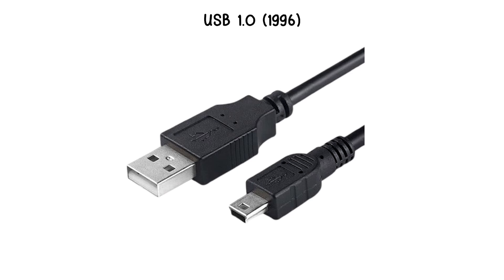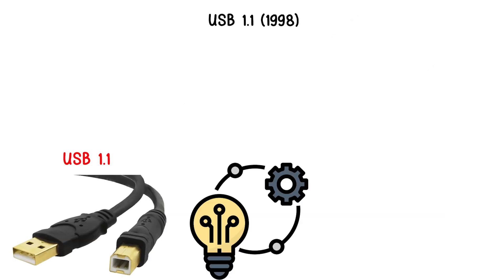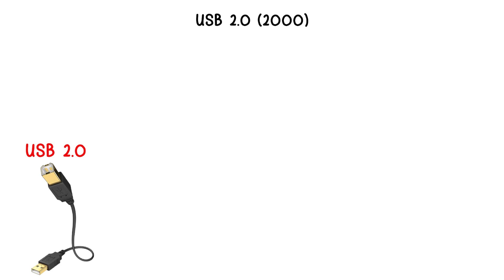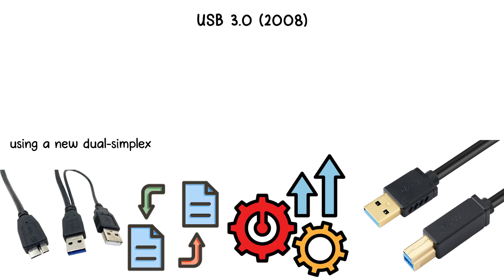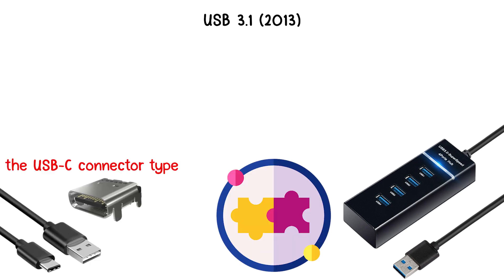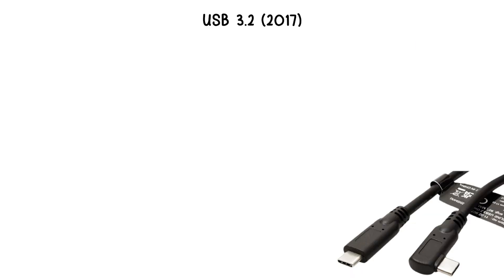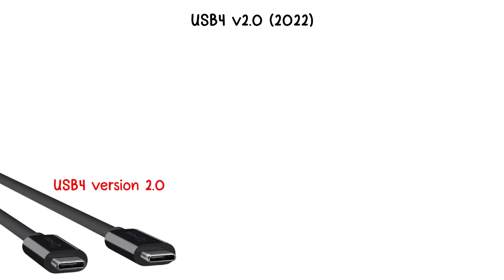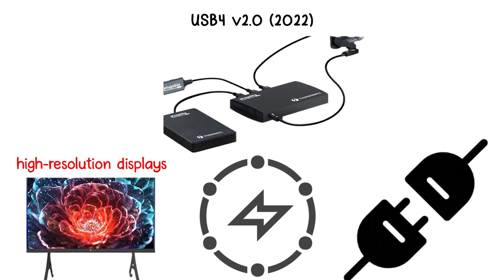Every USB Version Explained in Detail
From USB 1.0 and 1.1, through USB 2.0, USB 3.0, 3.1, 3.2, all the way to USB4 and USB4 v2.0, this video breaks down the evolution of Universal Serial Bus technology. Learn how USB speeds advanced from 12 Mbps to 80 Gbps, how USB-A, USB-B, and USB-C connectors developed, and how each version improved data transfer, charging power, and compatibility. Perfect for anyone curious about tech history, computer hardware, and connectivity standards.